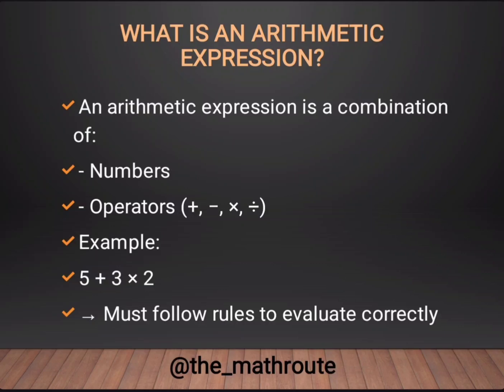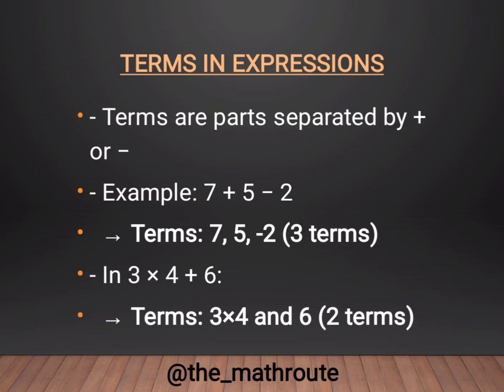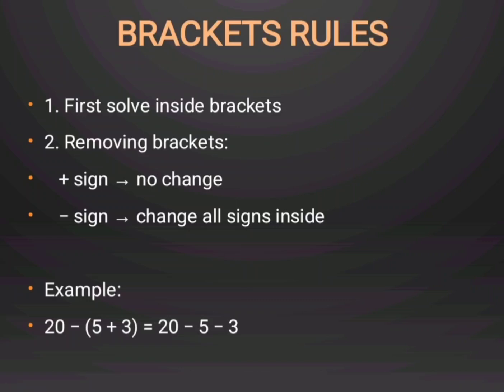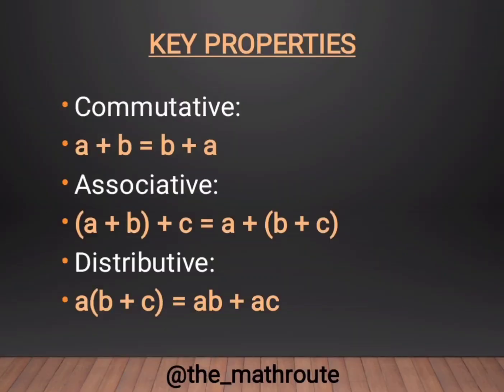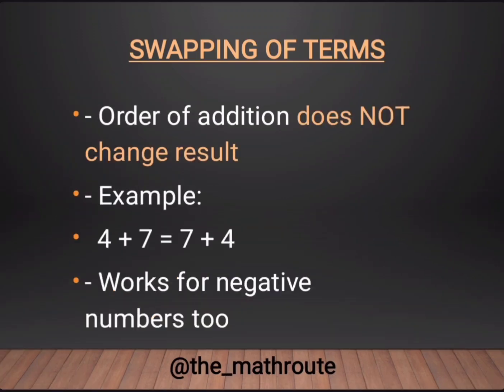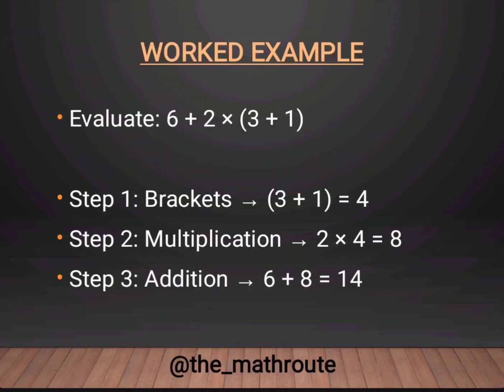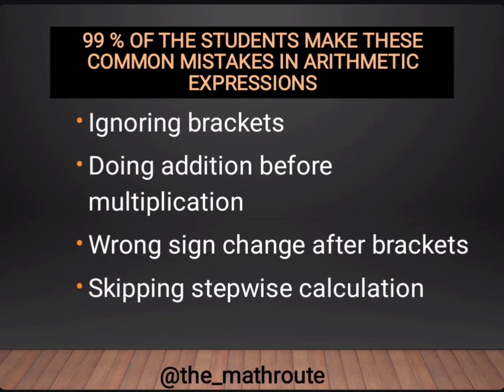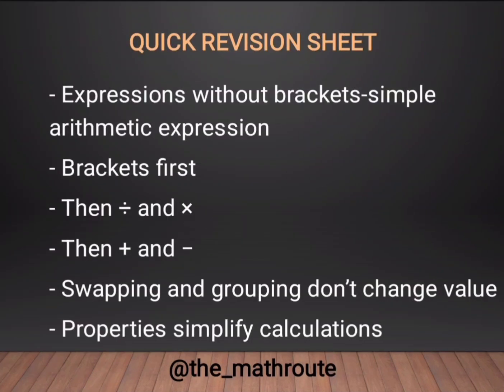Arithmetic Expression-Ch 2 in detail with key points and students' common mistakes#ncert#cbse#maths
Arithmetic Expression-Ch 2 Ganitaprakash NCERT
Full chapter has been covered with highlights